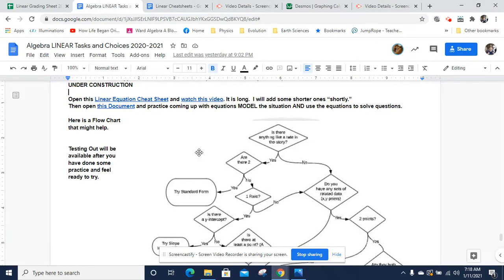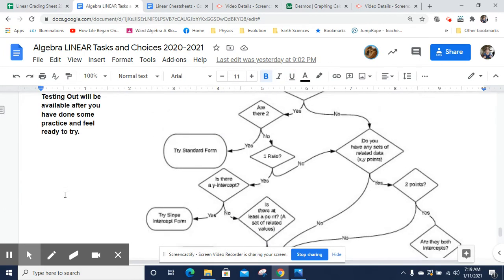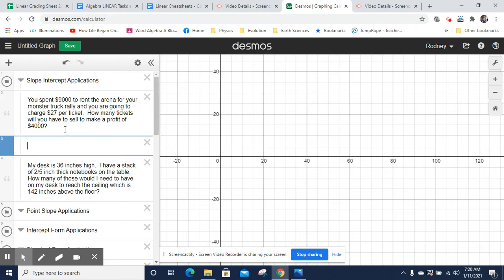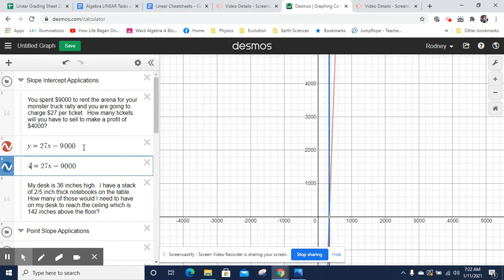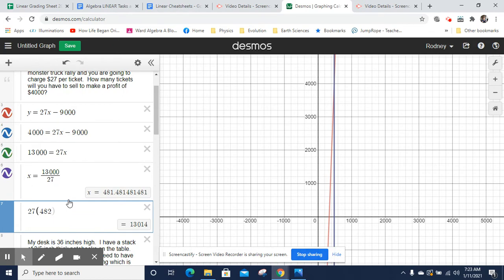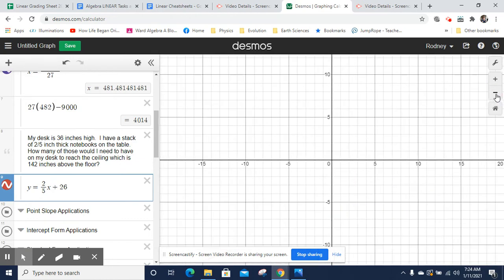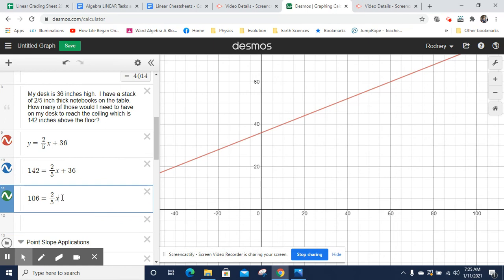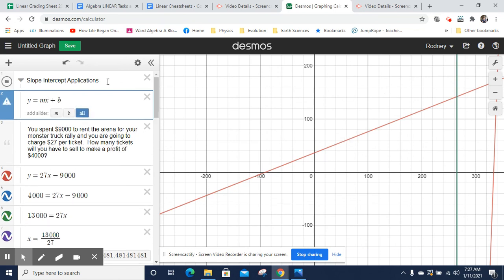Linear Word Problems in the Slope Intercept Form